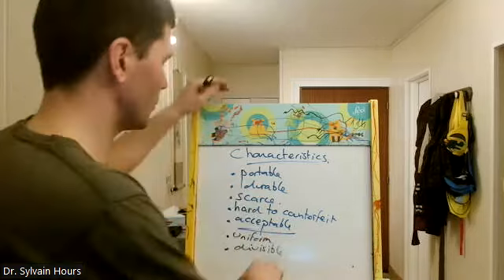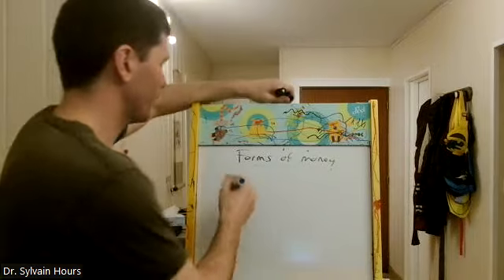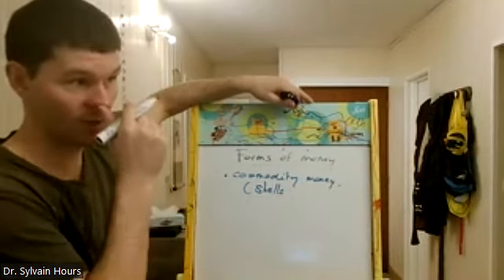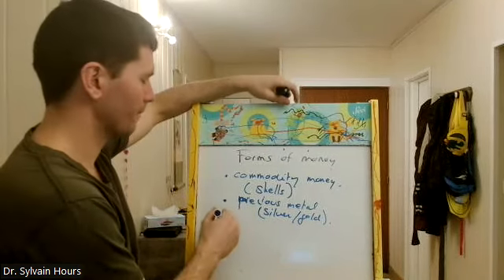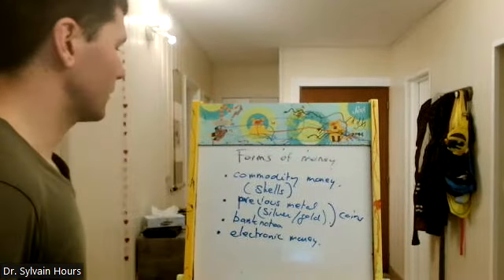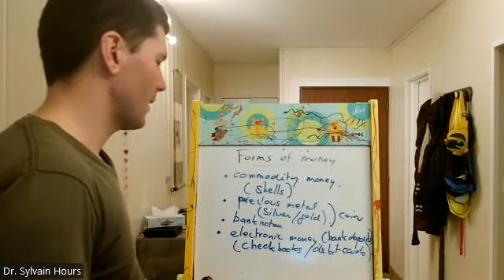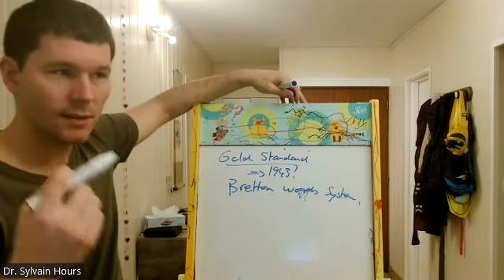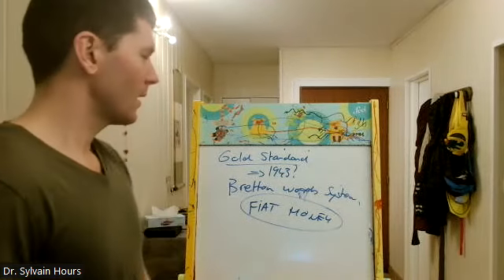3 1 Evolution, Functions and Types of Money Part 2